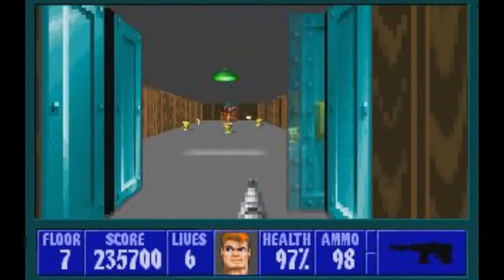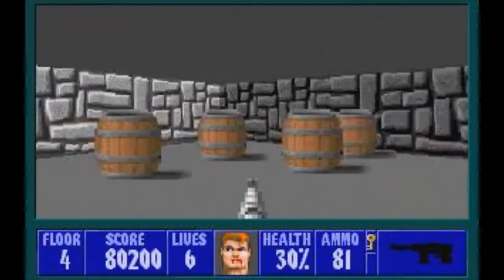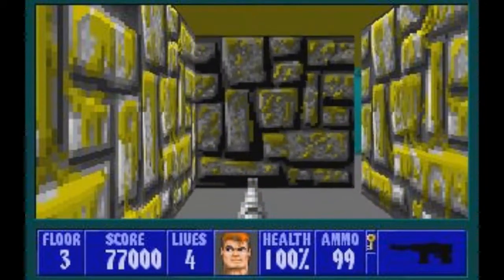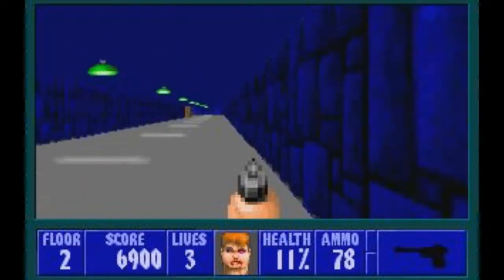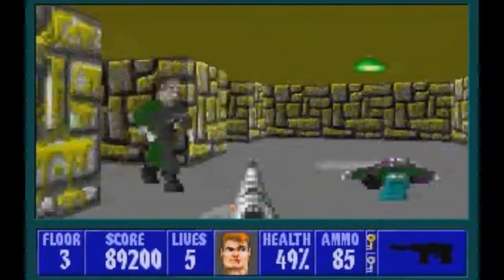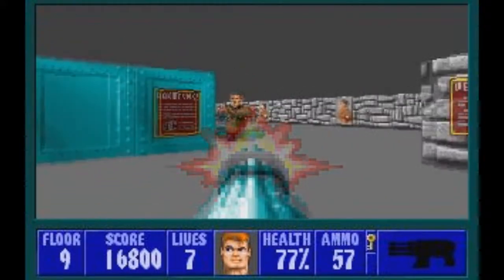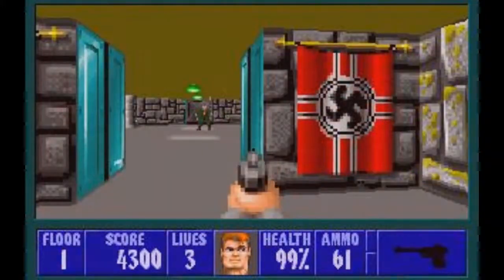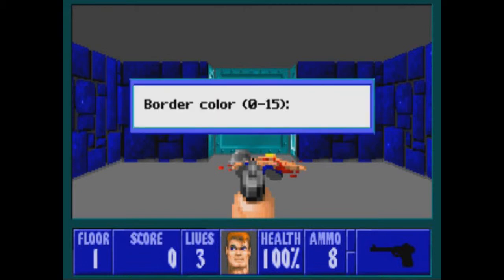Reaper's Review #100: Wolfenstein 3D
For #100, I take a look at one of the first games I've ever played.